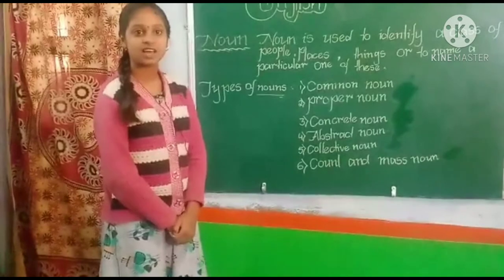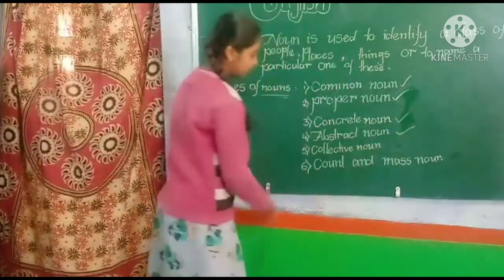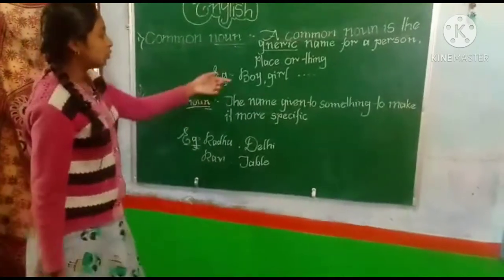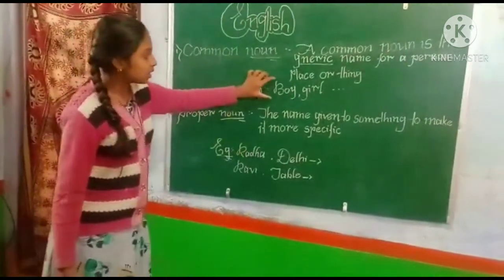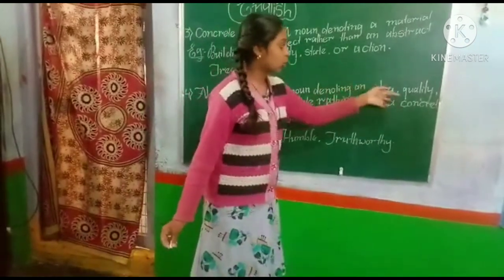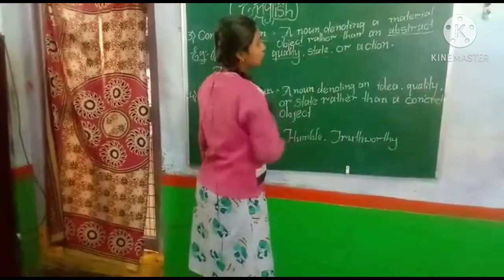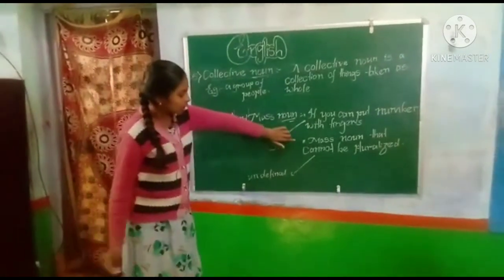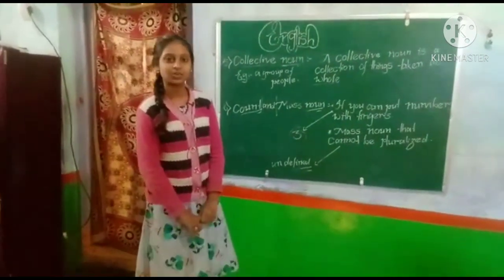Noun | charvi , S.G.R Channel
English subject parts of speech , noun